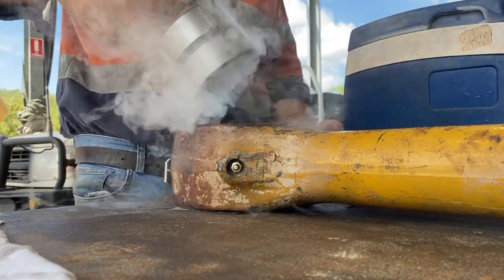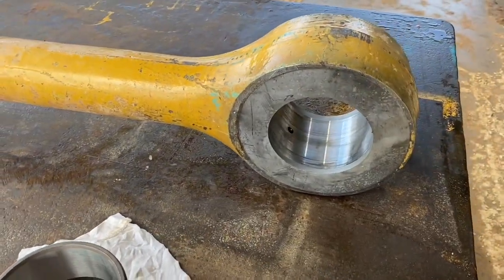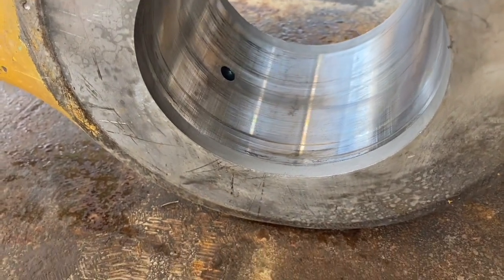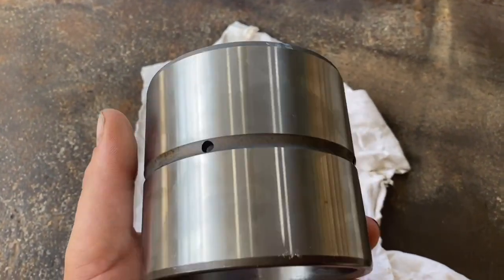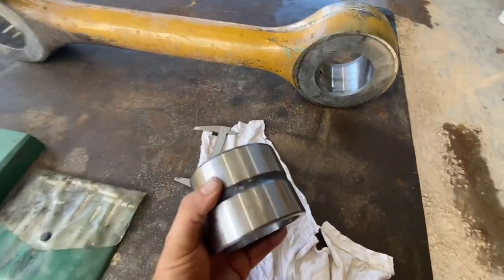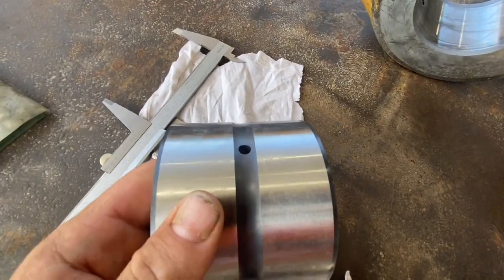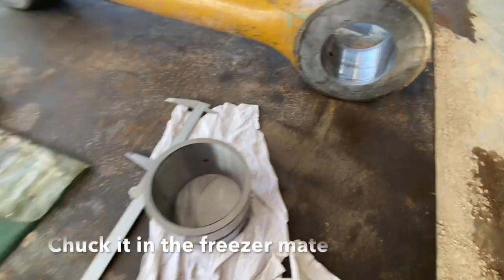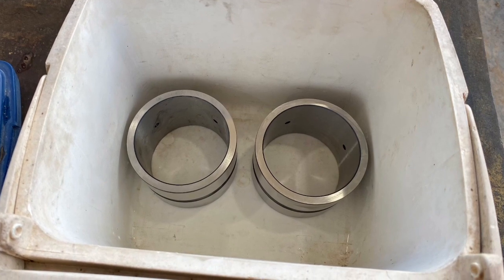Shrink fitting bush. Liquid Nitrogen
Video of installing bushes into a bucket link for a  caterpillar loader.

Also answering a few questions off an earlier video where I use liquid nitrogen to install a bush as well.